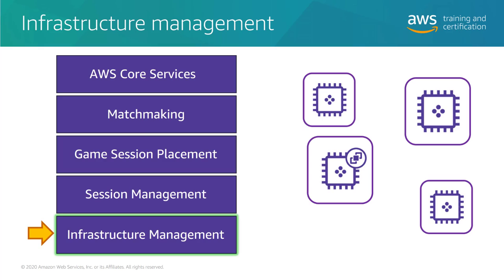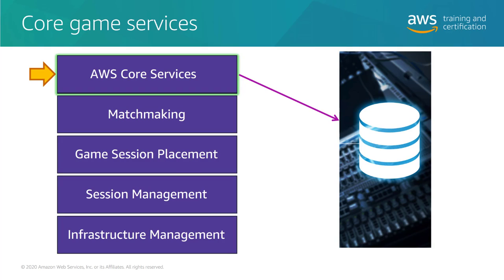4 Management Responsibility